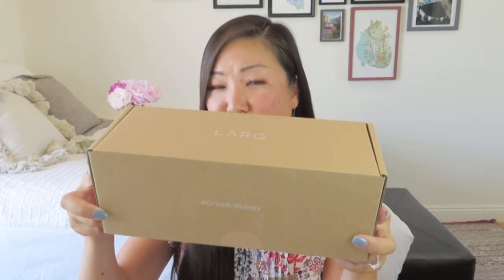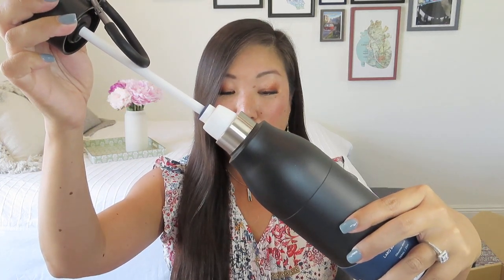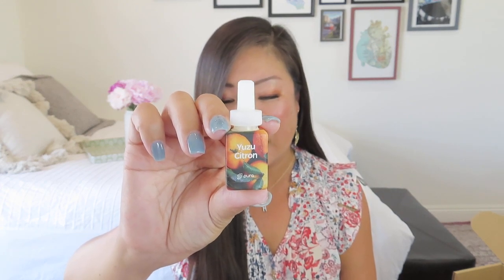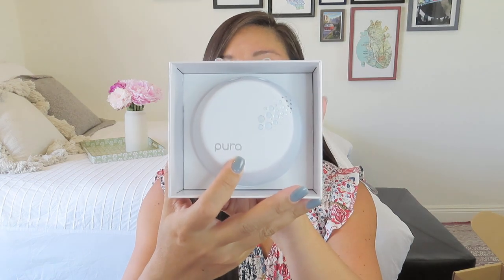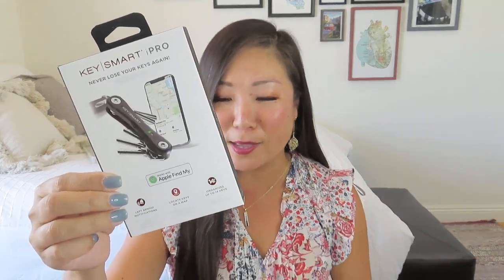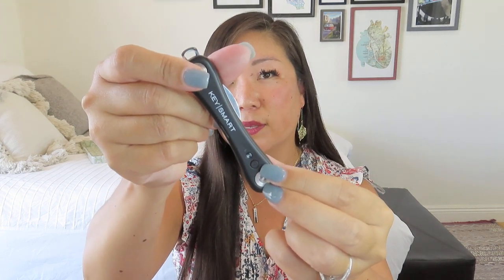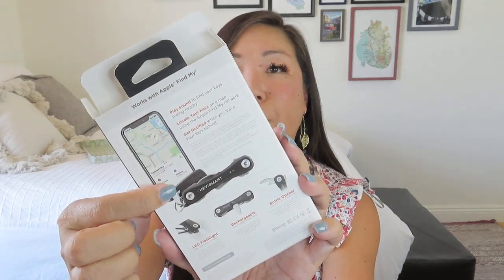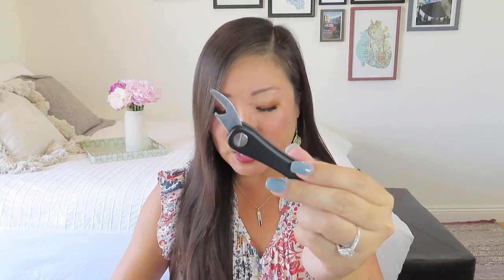Breo Box | Summer 2023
BREO BOX
$159/quarter
A curated box with 5-8 of the coolest tech, home goods, fitness and lifestyle products.

* VineOh! – $10 off + SWIG stemless wine cup using NOEL